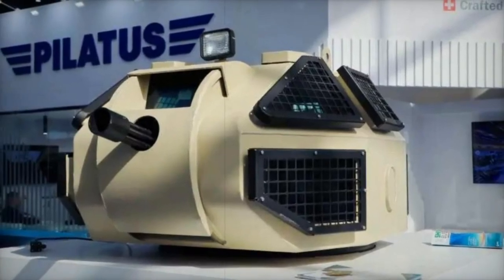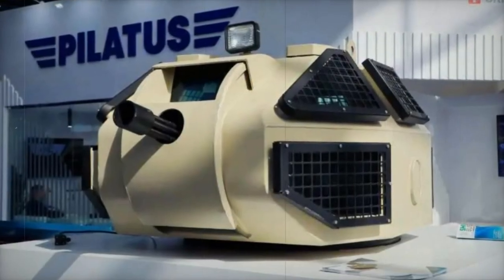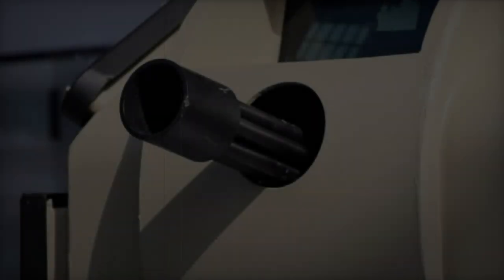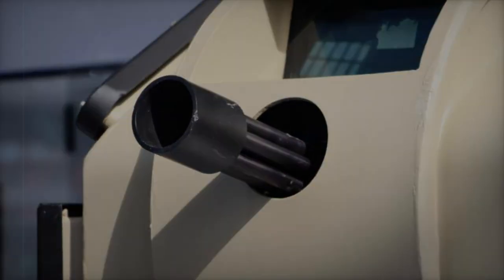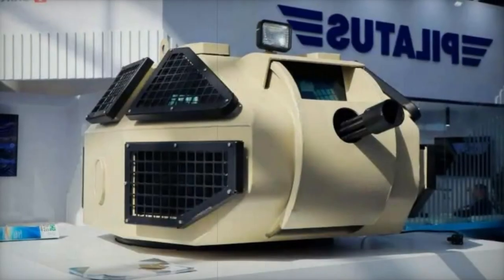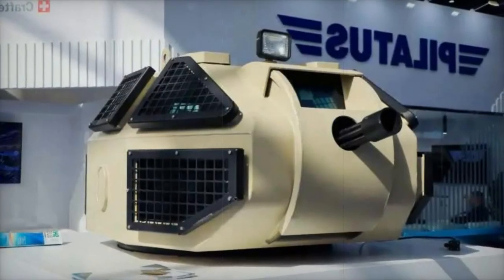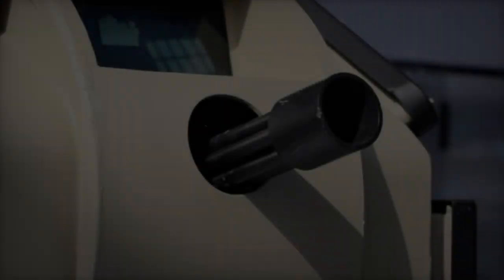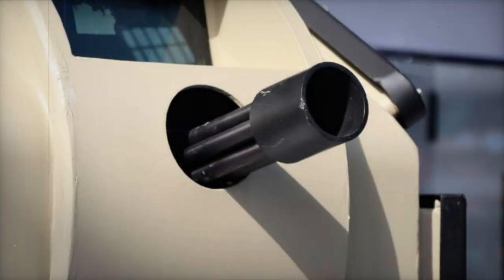WDS 2024 JordanAMCO introduces M134 Cupola armed with M134 Minigun